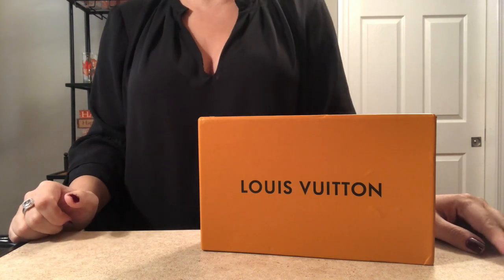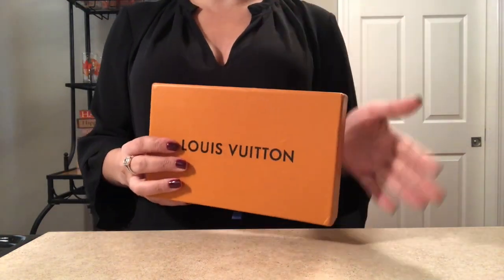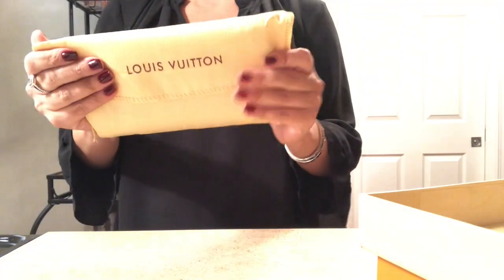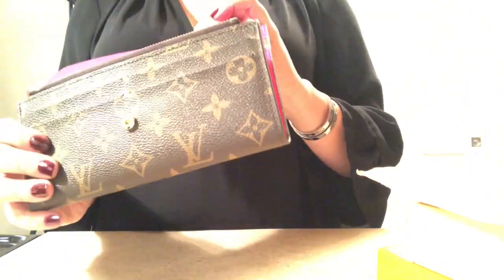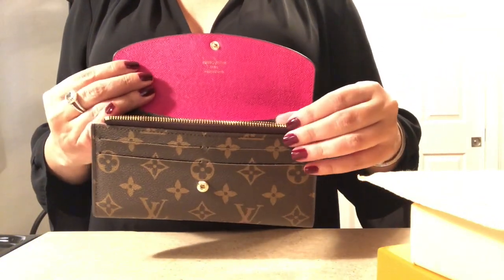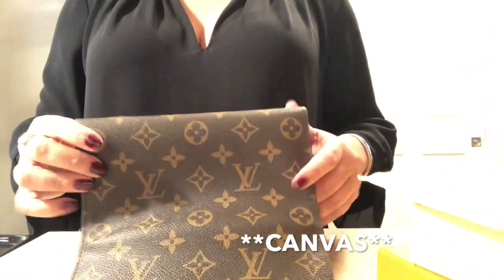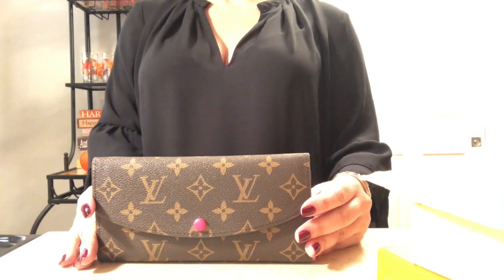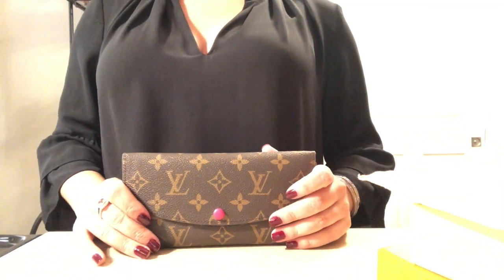Emilie Wallet Worth it? | DHgate